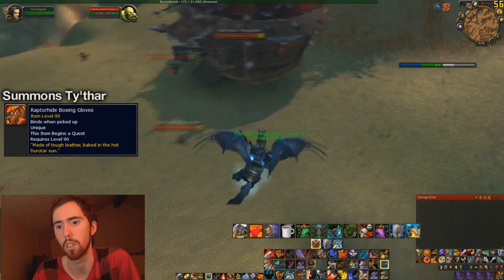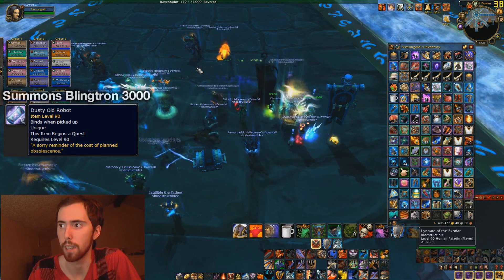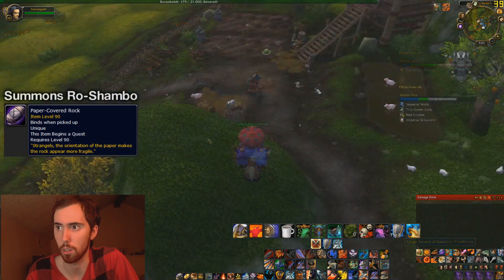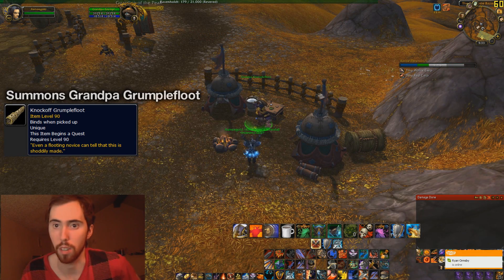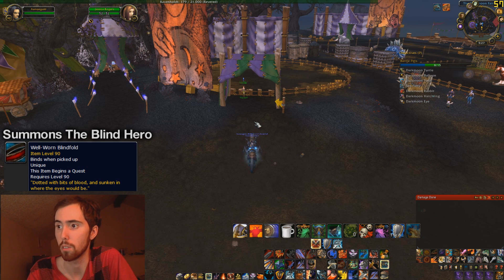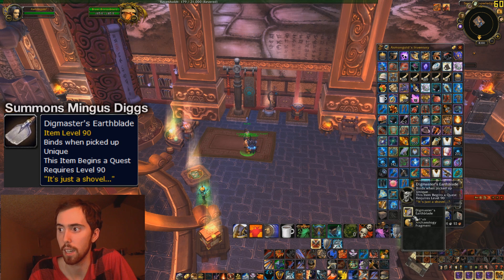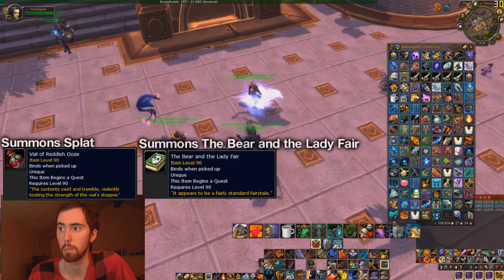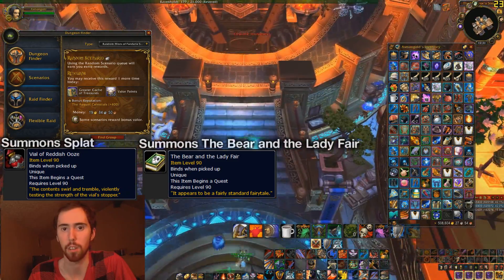Collect your Deck Brawlers Guild Achievement Guide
A lot of people have been asking for this since forever, so I figured I'd finally make a guide on it. Very easy to do, just time consuming!

Items covered in this video:
Digmaster's Earthblade
Dusty Old Robot
Frost Tipped Eggshell
Hozen Fur Fuse
Impeccably Sharp Tooth
Knockoff Grumplefloot
Modified Chomping Apparatus
Paper Covered Rock
Raptorhide Boxing Gloves
The Bear and the Lady Fair
Vial of Reddish Ooze
Well Worn Blindfold